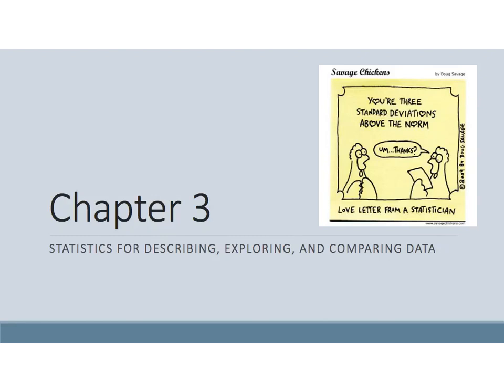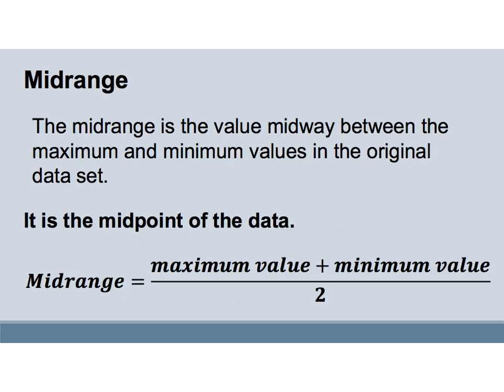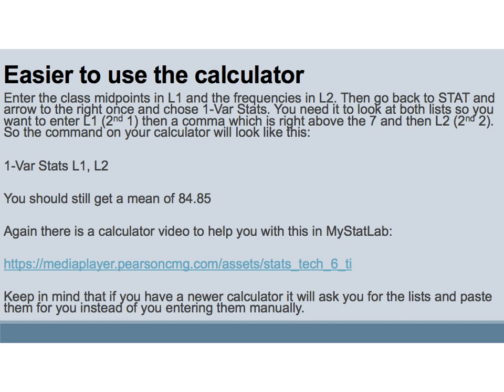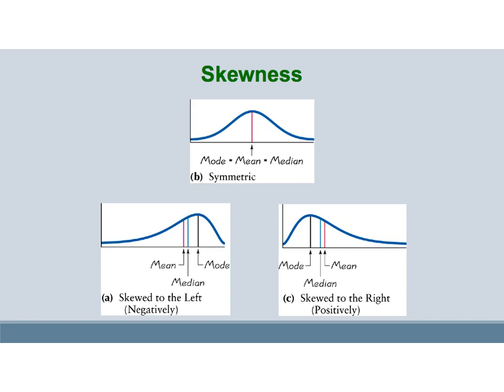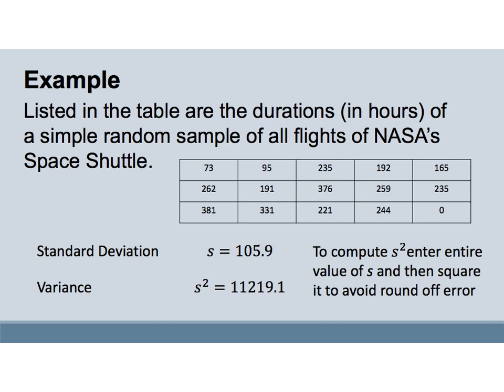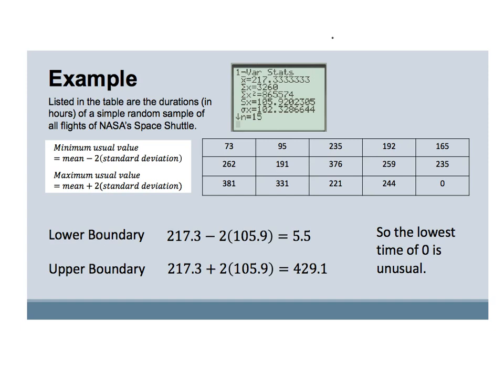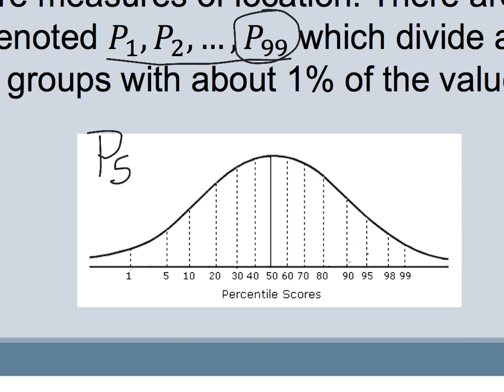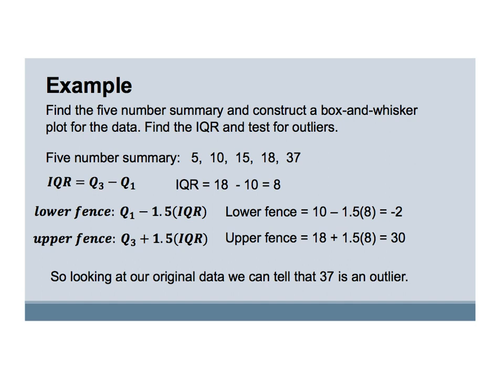1530 Chapter 3 Descriptive Statistics